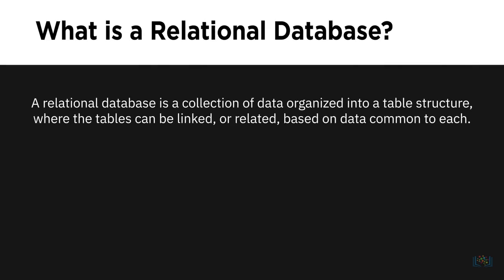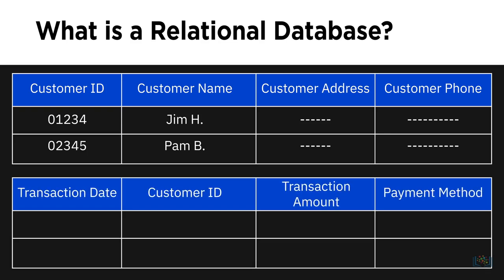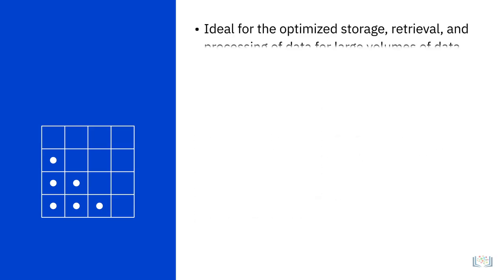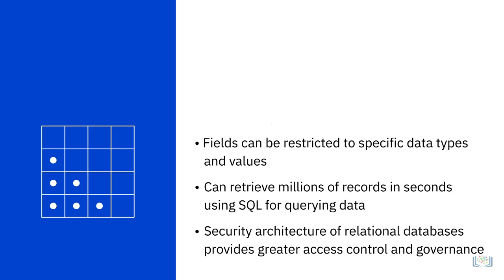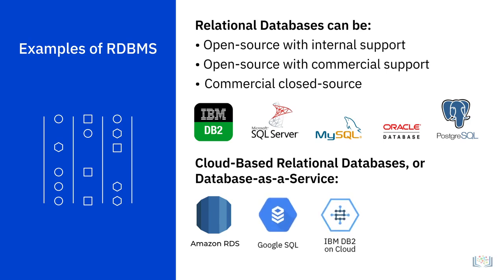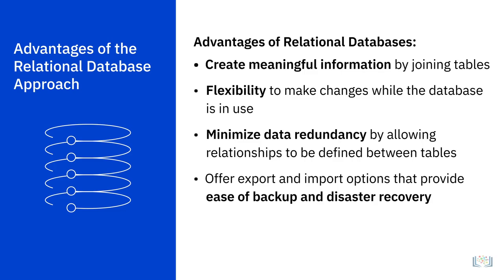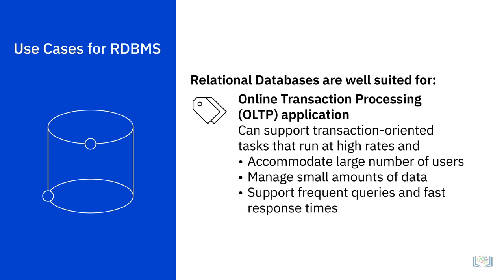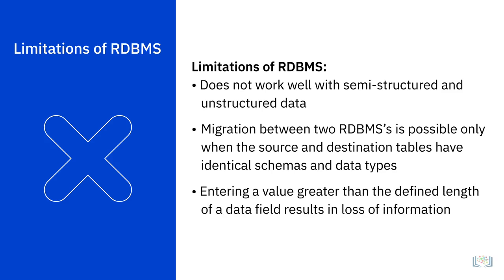RDBMS Explained 2025: Relational Databases for Data Engineers & SEO Pros | Scalable Data Strategies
🔍 What is RDBMS? The Backbone of Modern Data Systems & SEO!
Dive into this SEO-optimized guide to Relational Database Management Systems (RDBMS)—the engines powering structured data, analytics, and even SEO performance! Learn how MySQL, PostgreSQL, Oracle, and cloud-native tools like AWS RDS organize data for speed, integrity, and actionable insights. Perfect for data engineers, developers, and SEO specialists!

📌 Key Topics Covered:

RDBMS Basics: Tables, schemas, SQL, and ACID compliance.

Data Engineering Role: Designing normalized databases for ETL pipelines and analytics.

SEO Synergy: How efficient RDBMS queries improve site speed, structured data markup, and reporting.

Trends: Cloud-native databases, AI-driven optimization, and HTAP (Hybrid Transactional/Analytical Processing).

Tools & Best Practices: Indexing, partitioning, and scaling with AWS Aurora, Google Cloud SQL, and more.

🔥 Why Watch?

Technical Mastery: Optimize databases for scalability and SEO-friendly performance.

Career Edge: Master in-demand RDBMS skills for 2024’s job market.